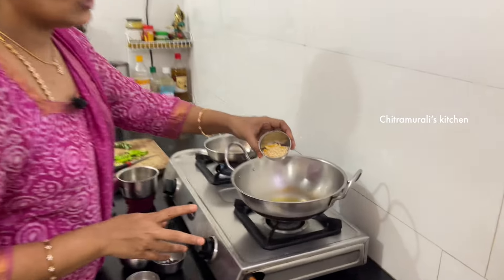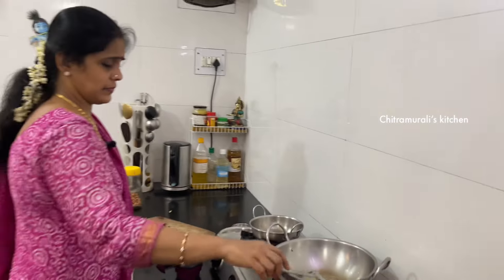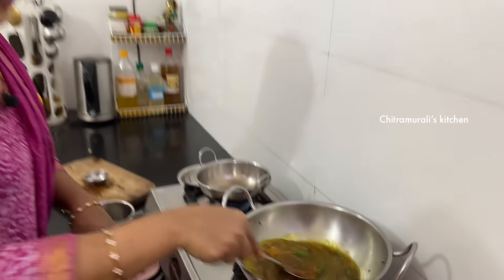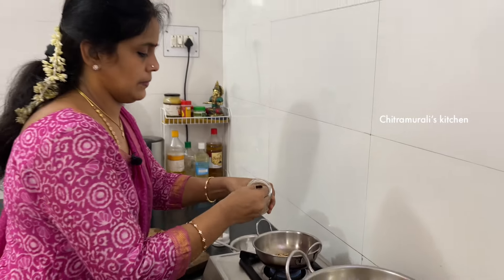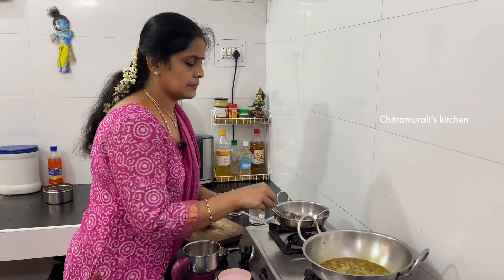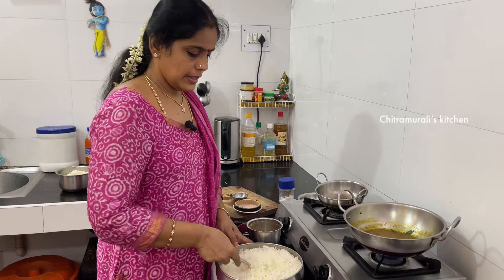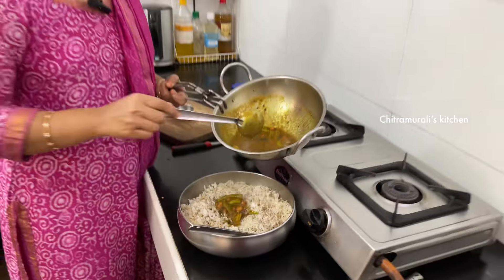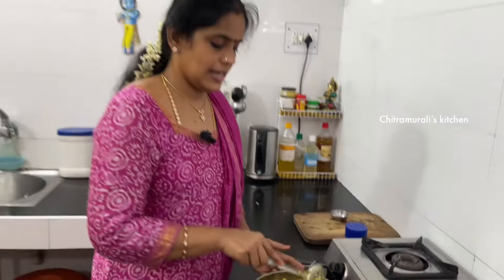Wednesday Cooking | Simple Greenchilly Puliyodharai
GPC Perungayam / Asafoetida

Sink Sponge Holder

Carry bag holder (Karandi stand)

Bergner kadai